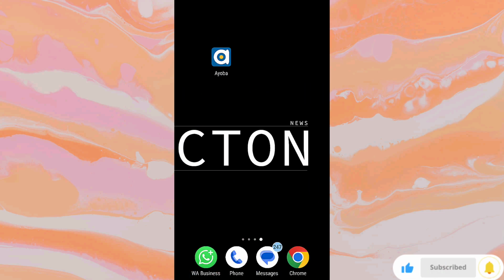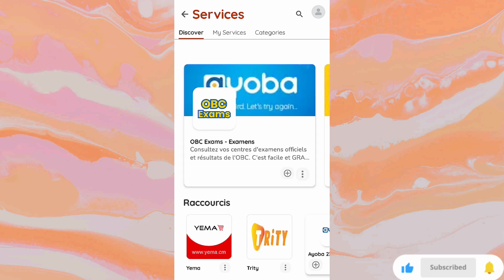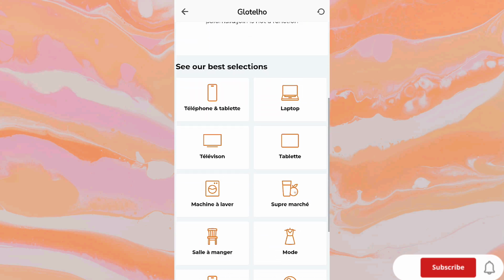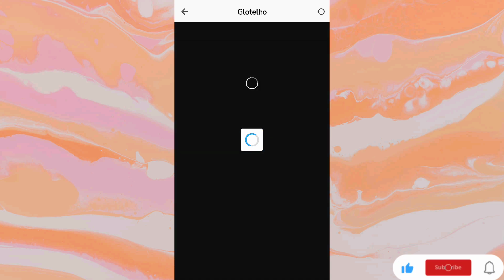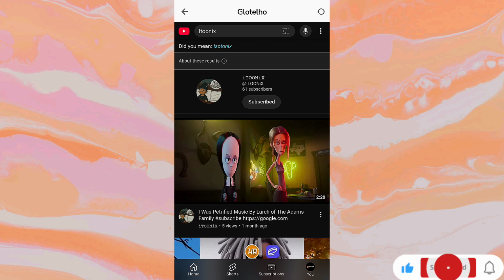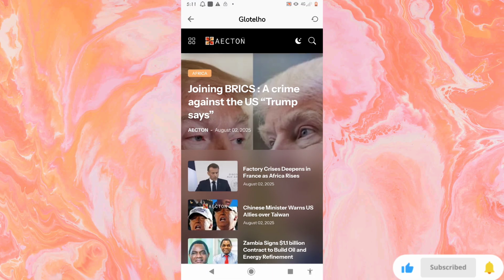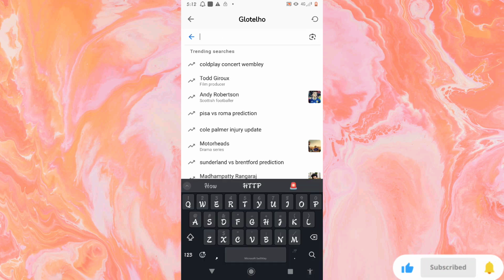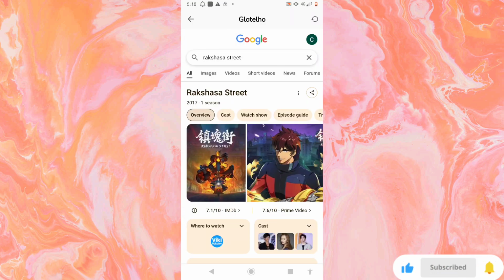FREE Internet in Cameroon! (New 2025 Method, No VPN)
So this videos shows a legal step by step process on how to browse the internet freely. You can download Ayoba from PlayStore or directly from Google. Did you succeed? Drop comments